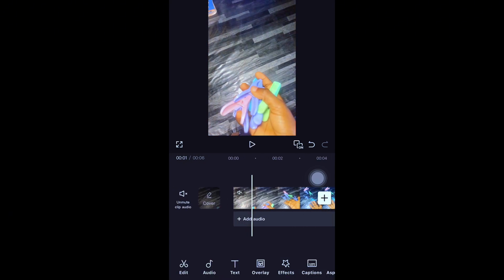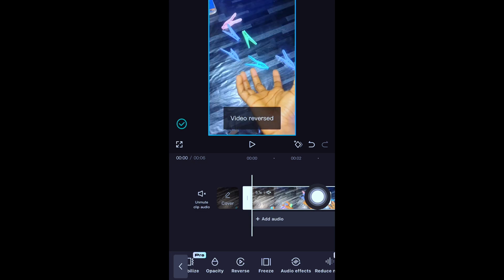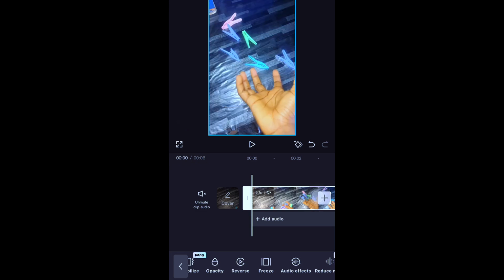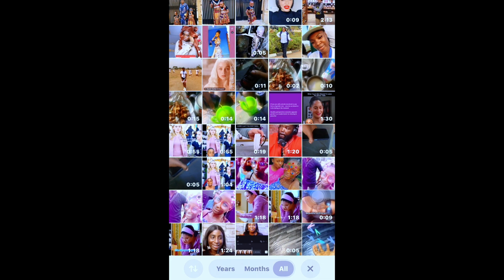How to put a Video in Reverse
Learn how to put a video in reverse using your favorite video editing software. In this tutorial, we'll show you step-by-step how to reverse a video. This technique is perfect for creating unique visual effects, fixing mistakes, or adding some creative flair to your videos. So, let's dive in and learn how to reverse a video!"

Timestamp:
00:00 - Intro
00:21 - introduction to reversing a video
00:47 - Reversing a video in CapCut
01:55 - Result of the video
02:17 - outro